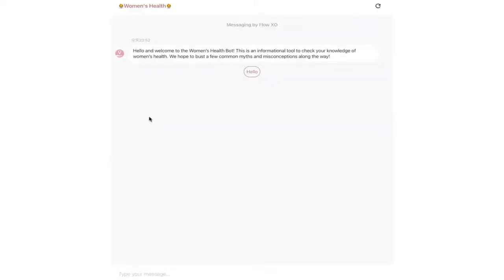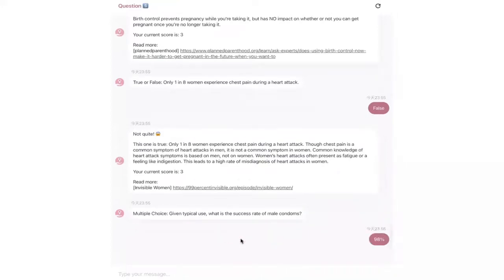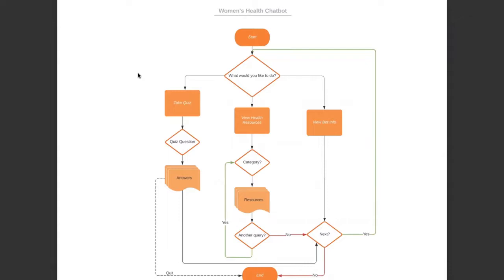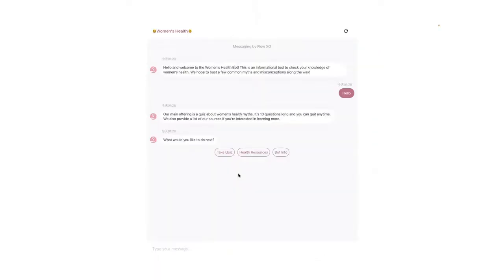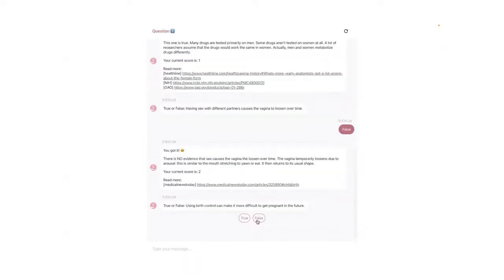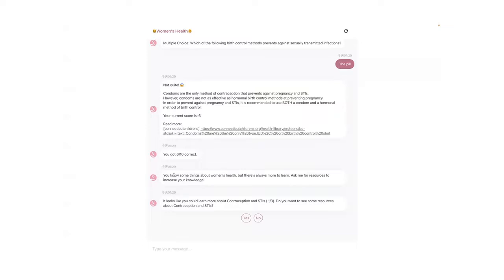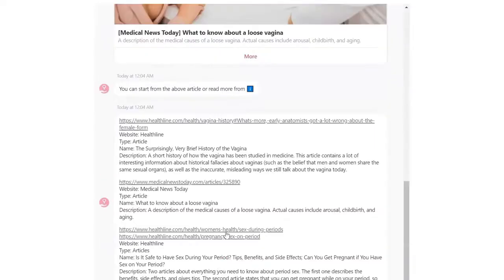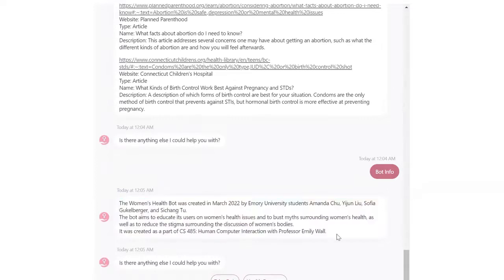[CS 485: HCI @ Emory] Women's Health Bot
Group: Sofia Gukelberger, Sichang Tu, Yijun Liu, Amanda Chu